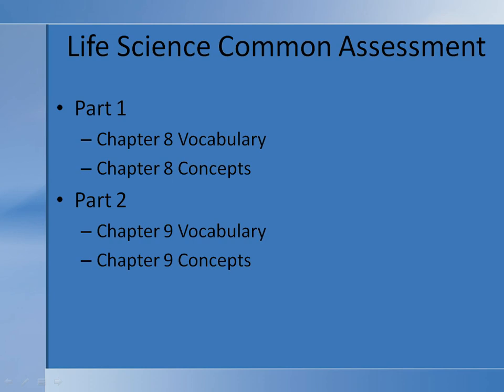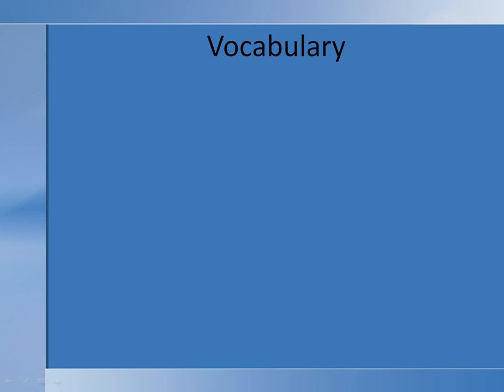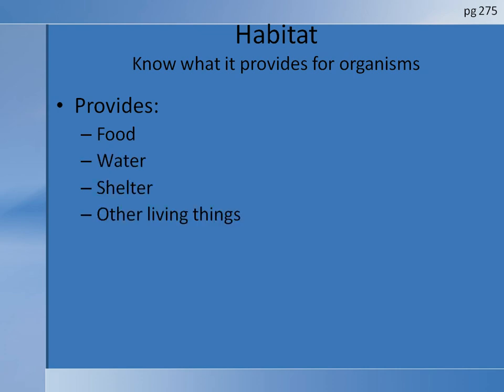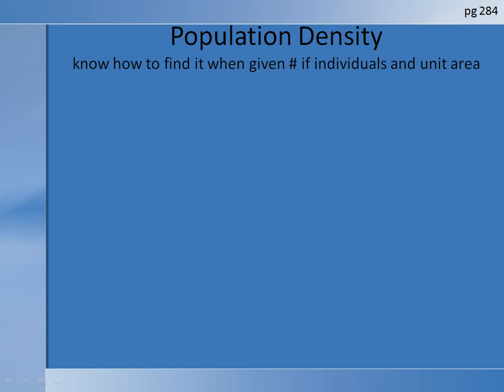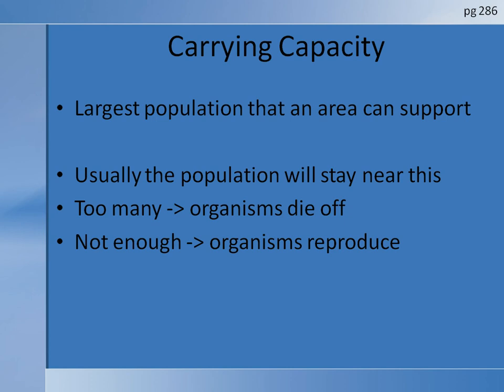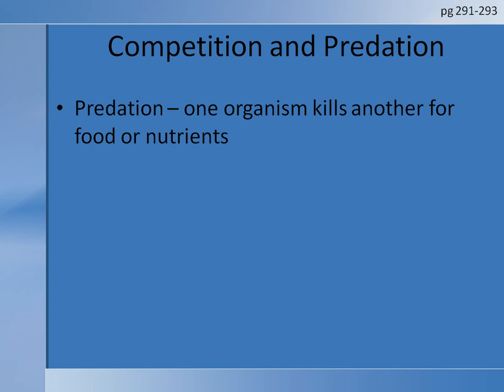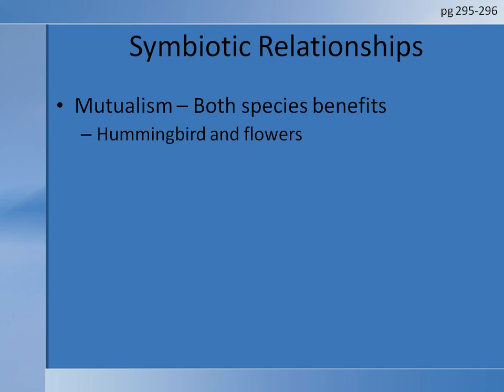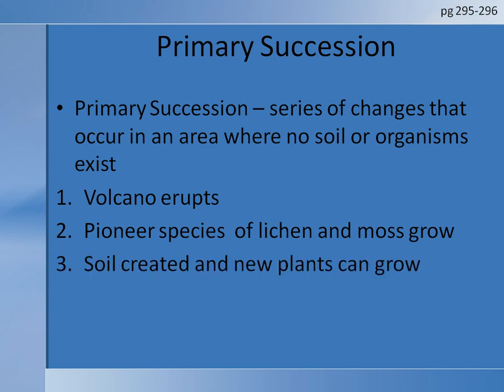NACS 6th Grade Life Science Common Assessment Review Part 1 of 2